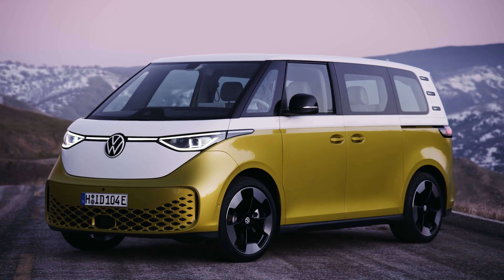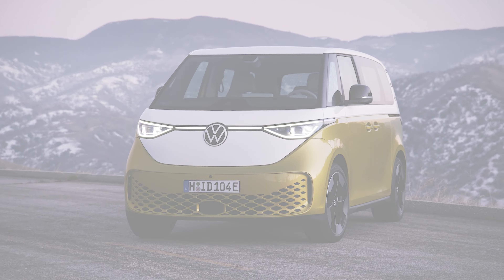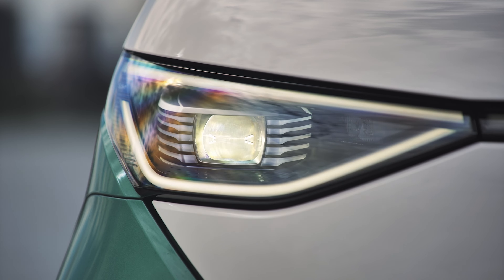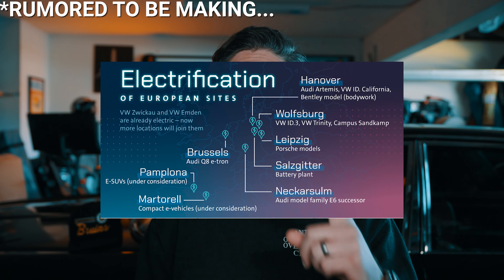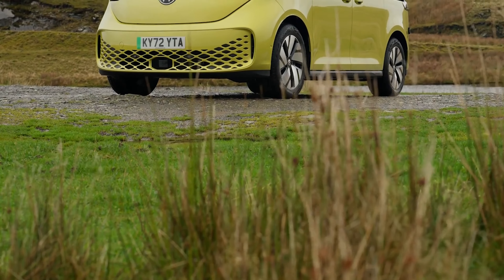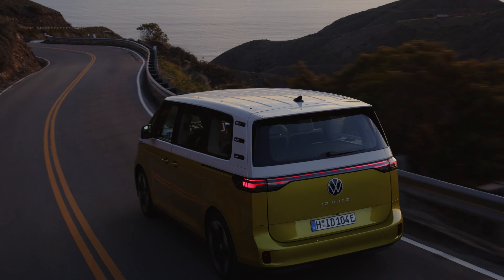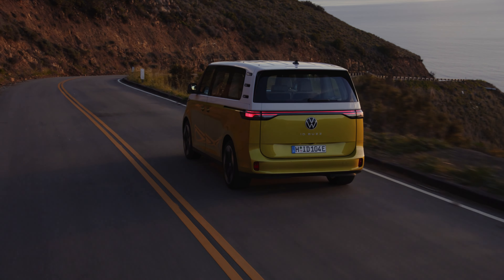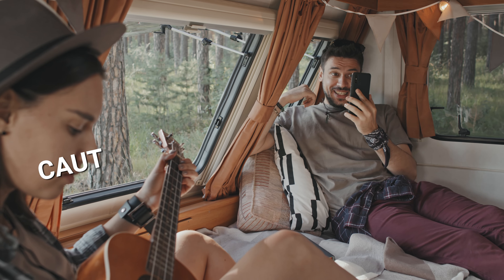Volkswagen ID.Buzz to debut US-spec van in June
Yes, the Volkswagen ID.Buzz has been a long time coming now, but it's almost here. Well, almost for us; it's been on sale elsewhere for a little bit now. But the US-spec version of the van will make its debut in June. After that, we have to wait a year for the 2025 model to go on sale in 2024.

00:00 US-Spec VW ID.Buzz
00:36 Which One Are We Getting
00:52 No Short-Wheelbase Model?
01:10 ID.California
01:34 ID.Buzz Cargo
01:51 RWD first then dual-motor later?
02:20 Price Speculation